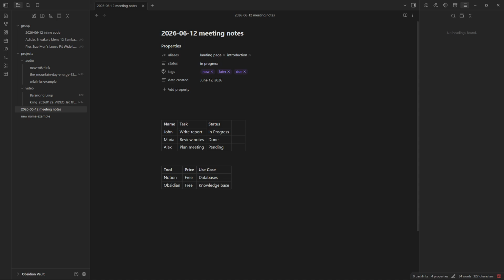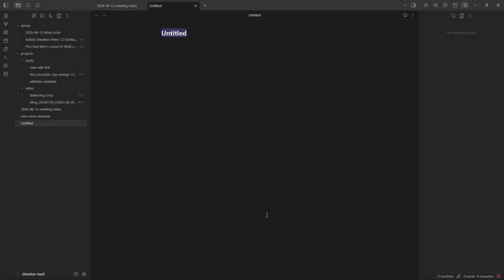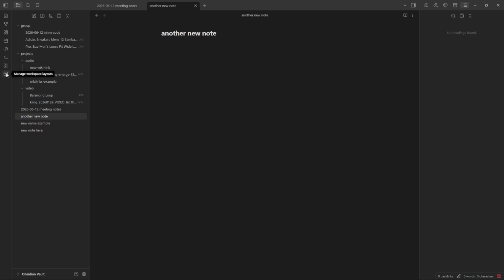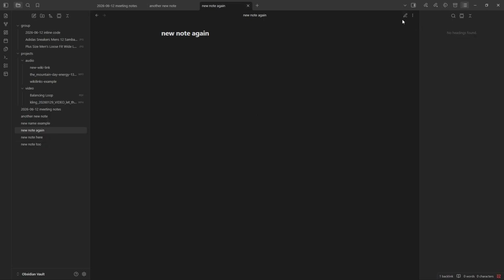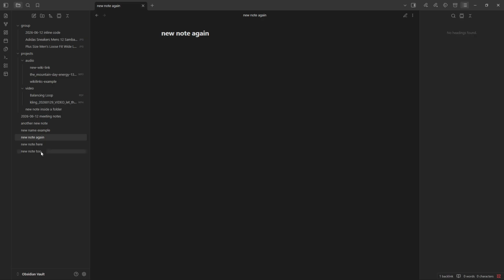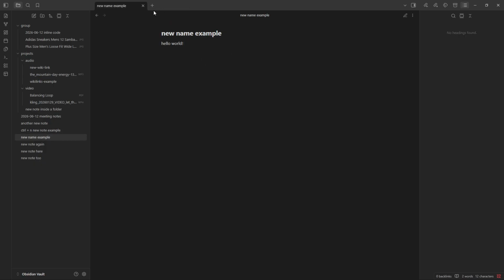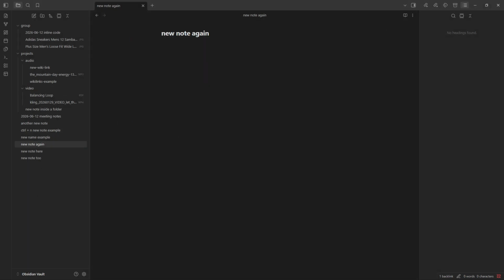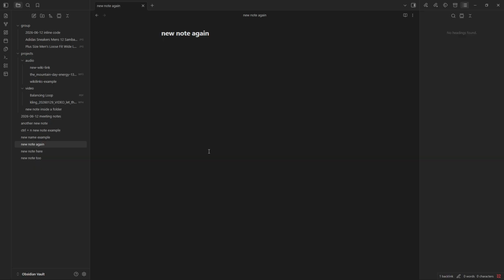Create Blank Notes Quickly In Obsidian [Quick Start]